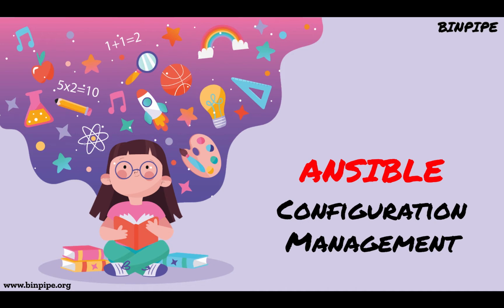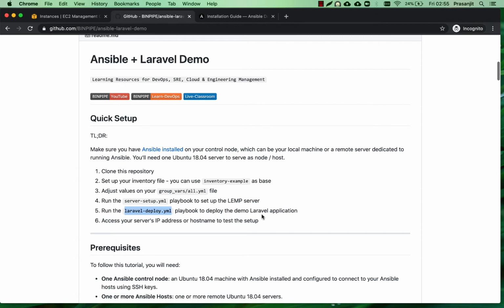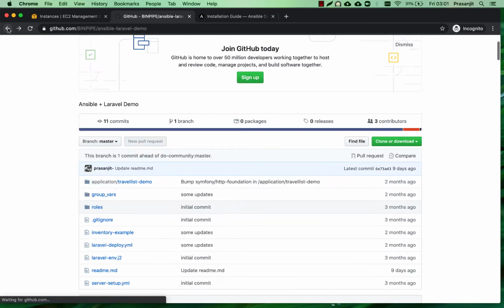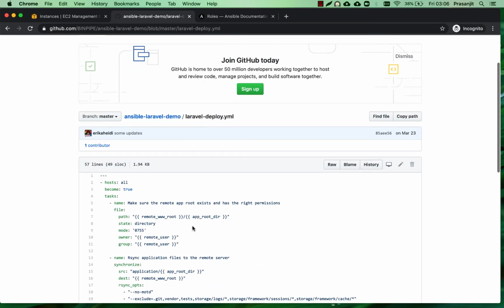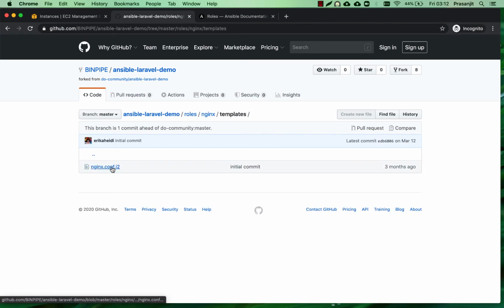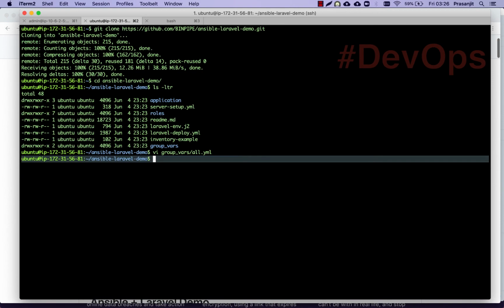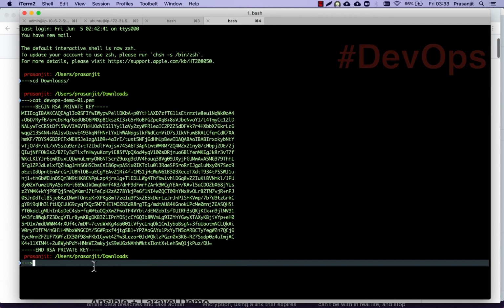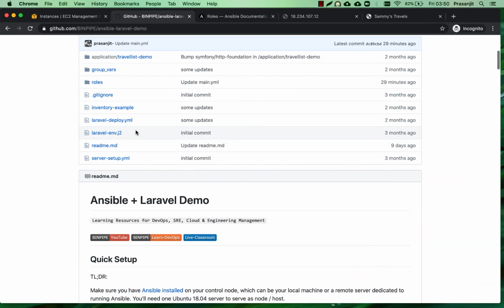Ansible - II (Configuration Management) | Prasanjit Singh